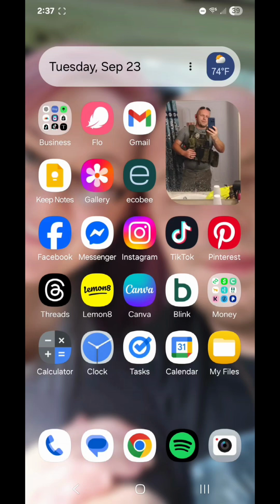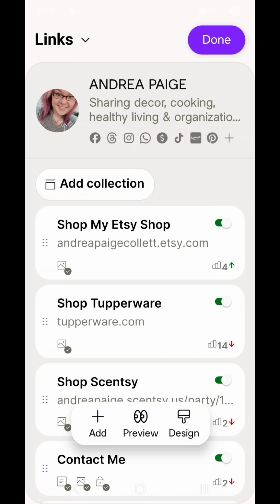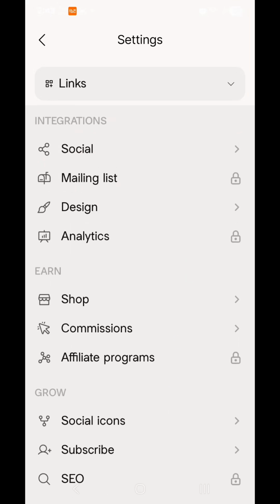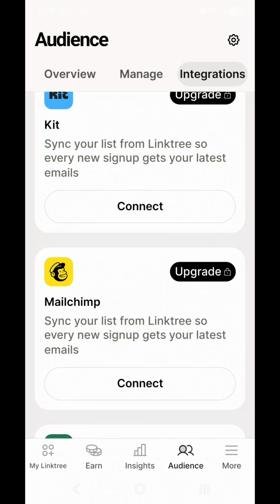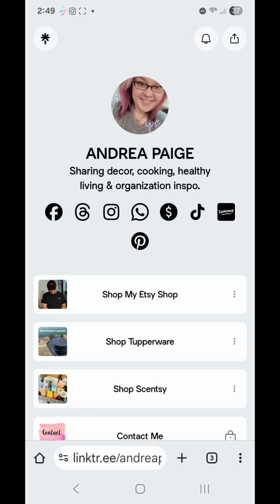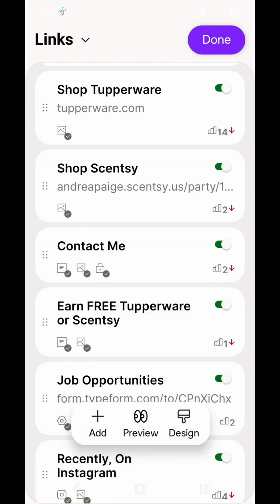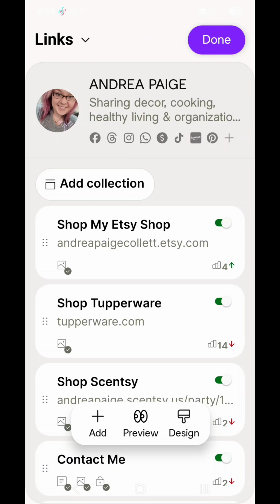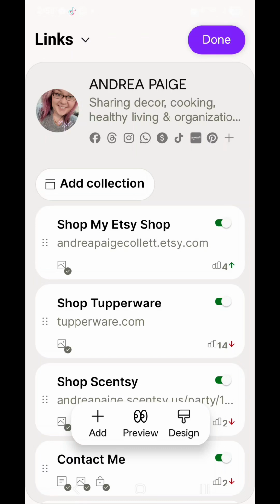Using Linktree to Grow Your Tupperware Business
This video is a little long, feel free to skip through to the important parts if you need to.